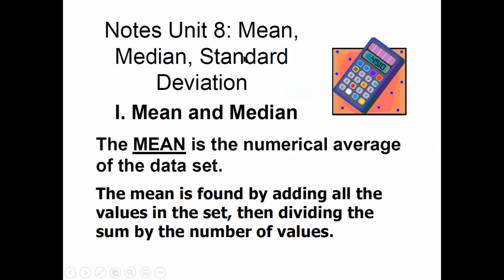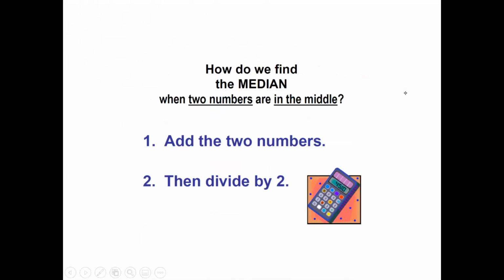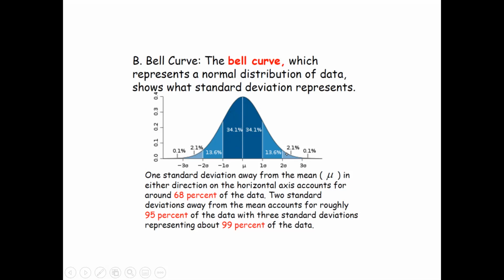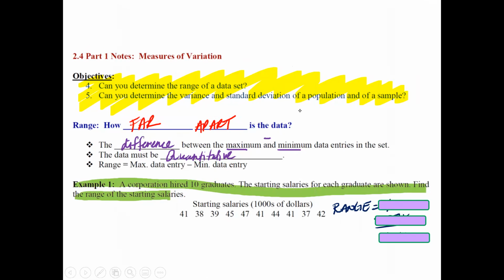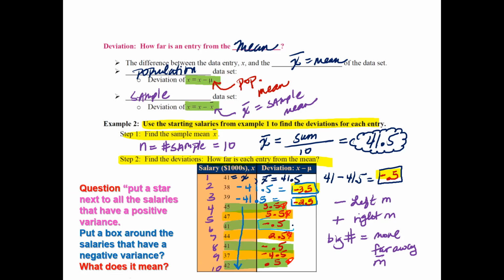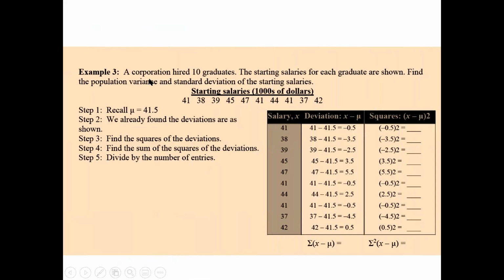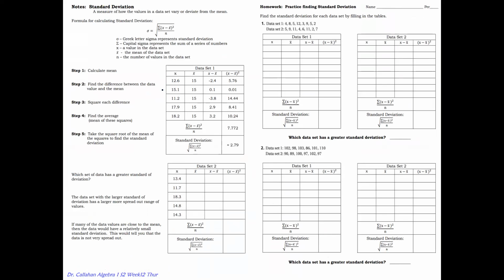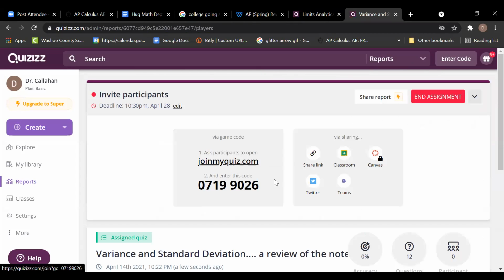Week 13Thurs Alg1S2&Probsats Sem2 Central Tendency to standard deviation DrNataliaCallahan